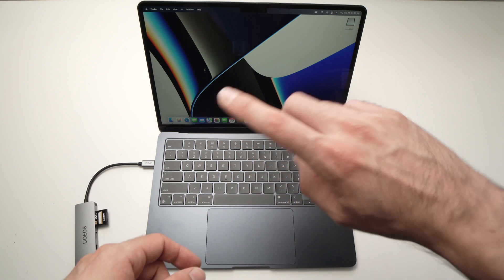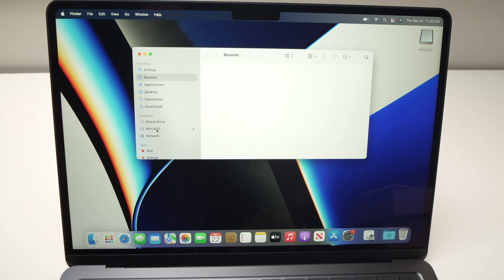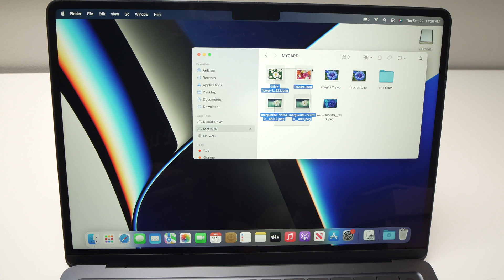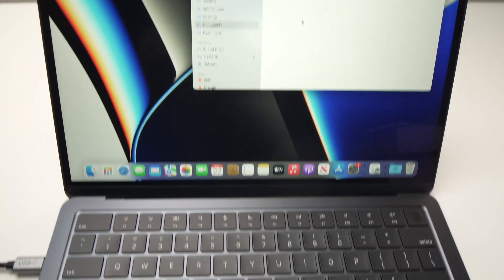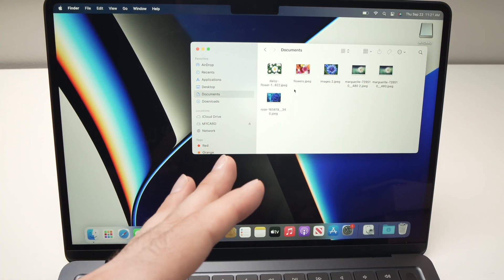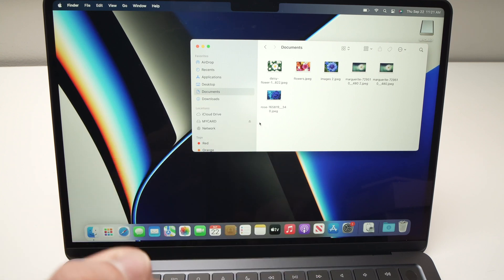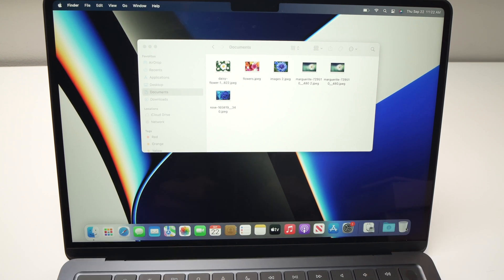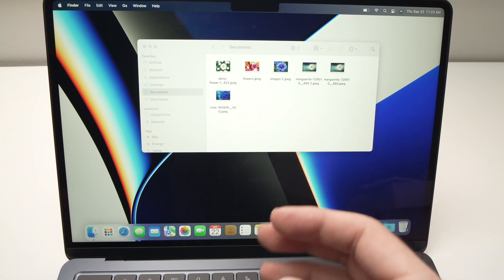MacBook Air M2 : How to Transfer Photos from SD Card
I will show you step by step how to transfer - import photos and videos from an SD card to your MacBook Air M2. It's easy and it can be done in only a few minutes.
↓↓Amazon links↓↓
►Apple USB-C to USB-A Adapter
►Cheap USB C Hub with HDMI
►CalDigit USB-C Hub
►Apple Thunderbolt 3 (USB-C) Cable
►Apple 35W Dual USB-C Port Power Adapter ​​​​​​​
►Case & Keyboard Cover
►USB C Dual HDMI Adapter Hub
►Apple MacBook Air Laptop
►Apple Magic Mouse